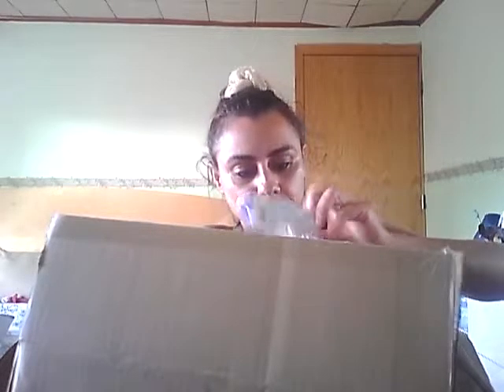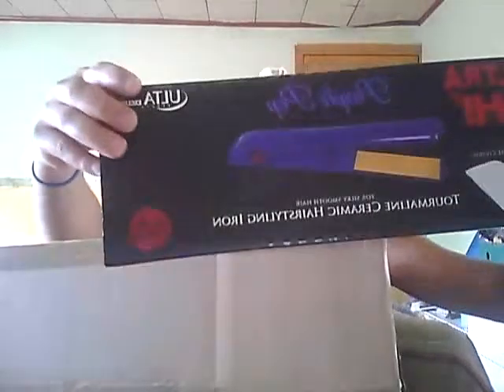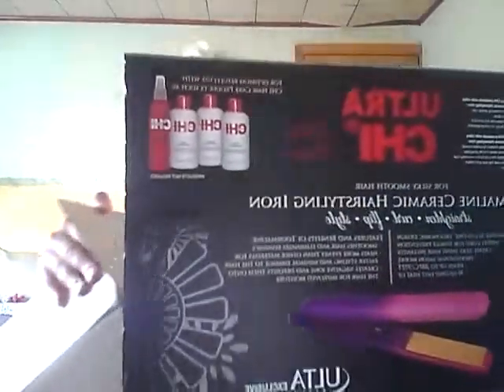Package-opening 9/16/2015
Description